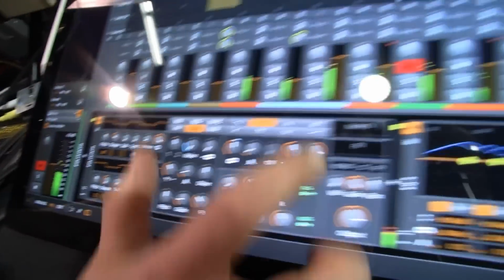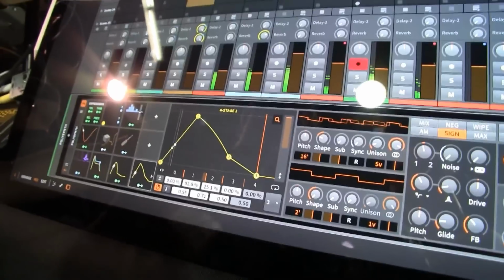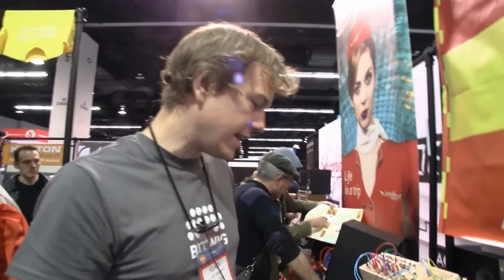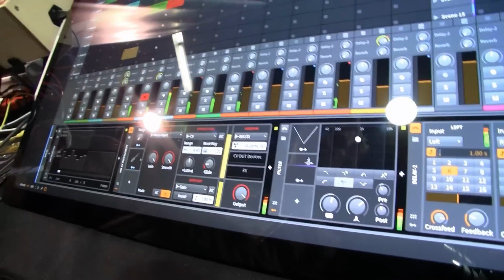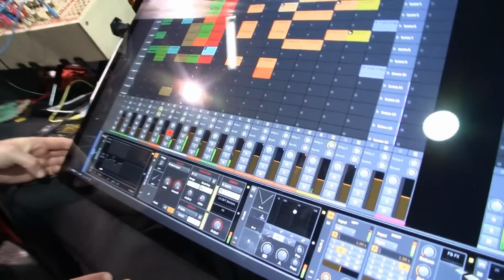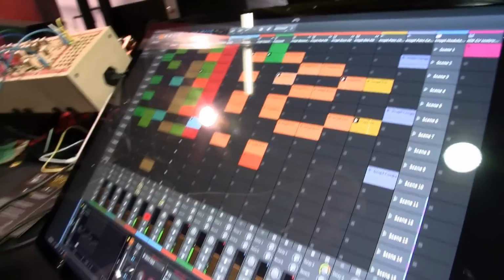NAMM 2017: Bitwig Studio V 2.0